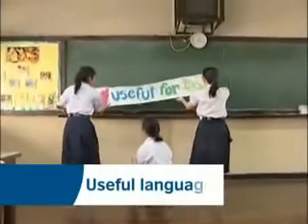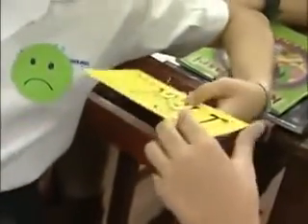British Council Teaching Speaking Techniques John Kay